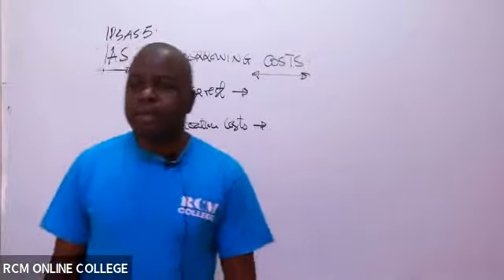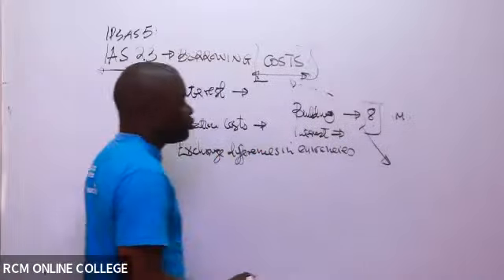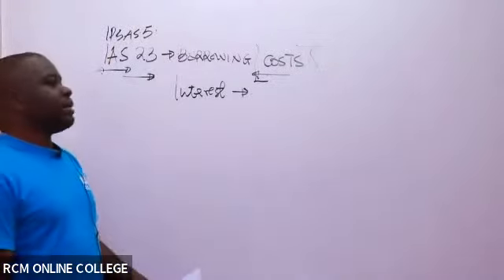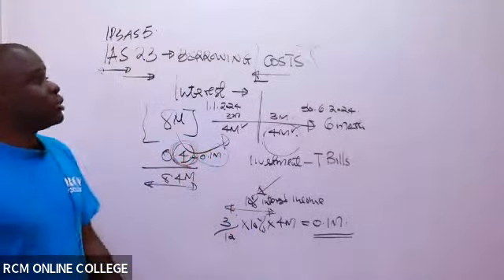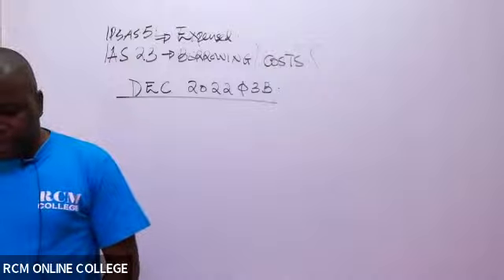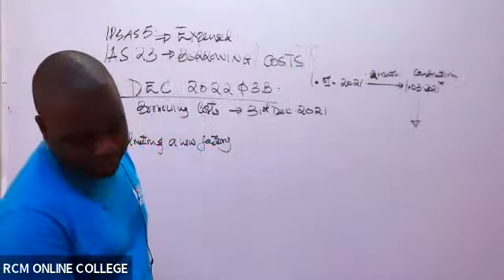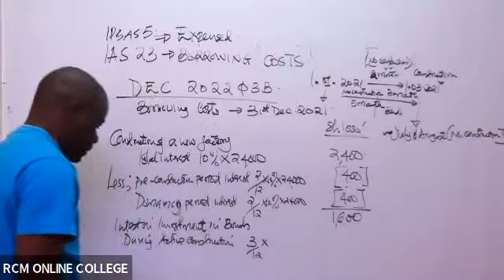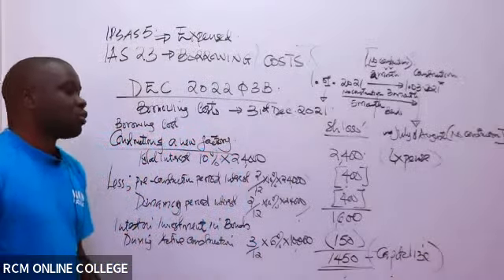Financial Reporting & Analysis-Borrowing Cost-CPA KENYA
Join RCM Block Revision today and stay ahead.
Courses offered: CPA | ATD | CIFA | BDA | CAMS